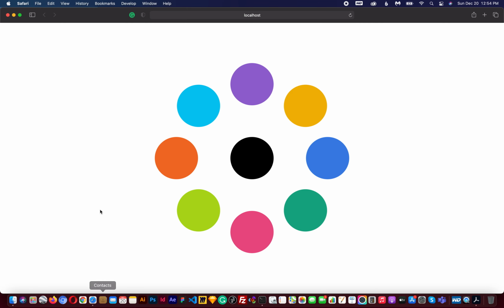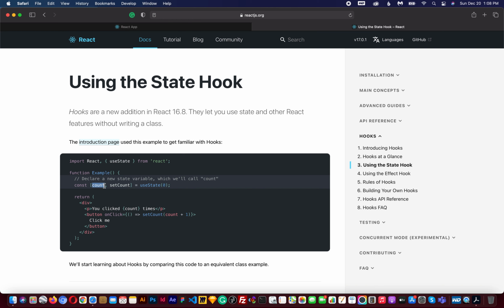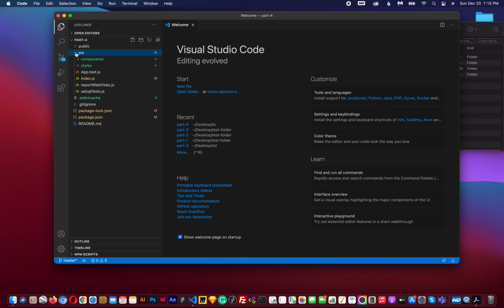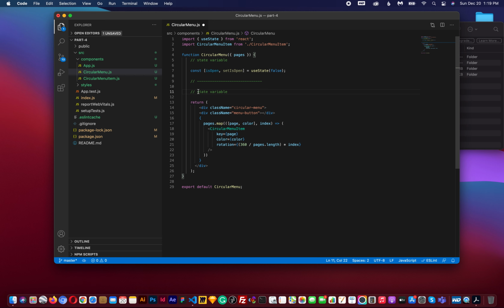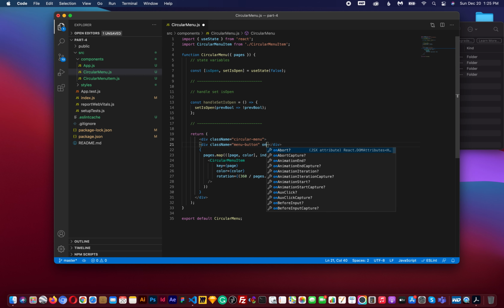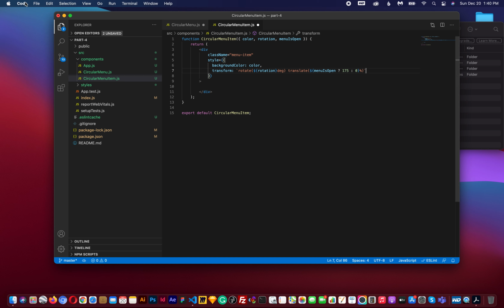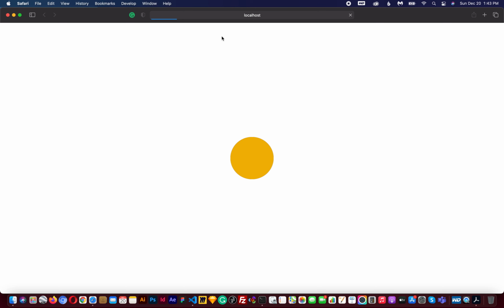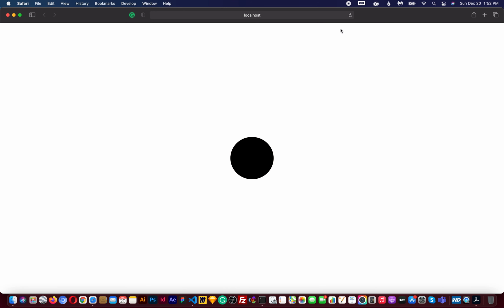React JS Animated Menu in 8 Steps: Advanced React Menu Component Tutorial (Part 5)